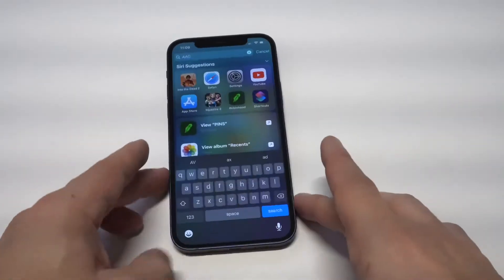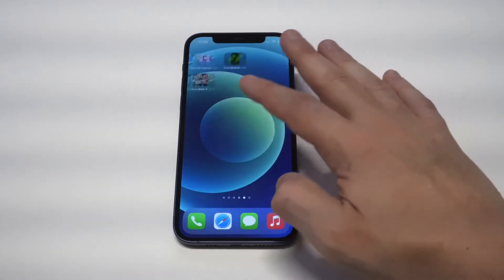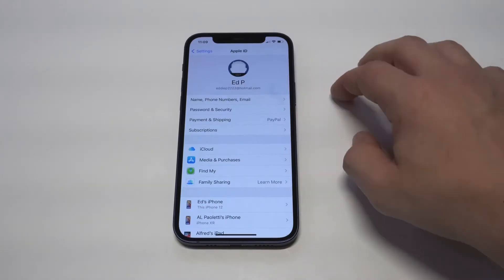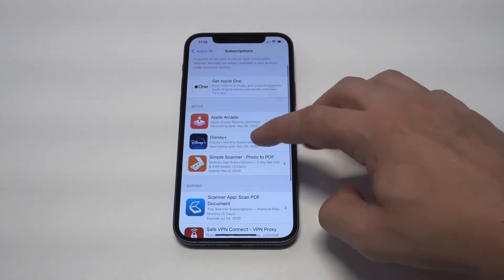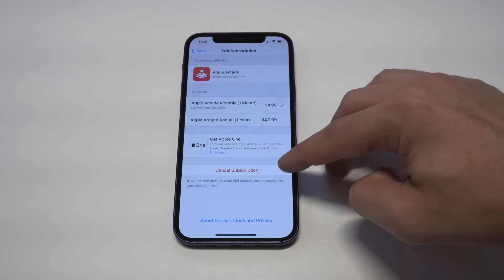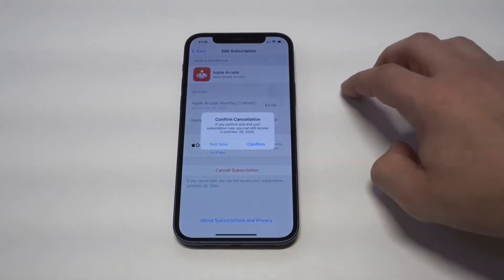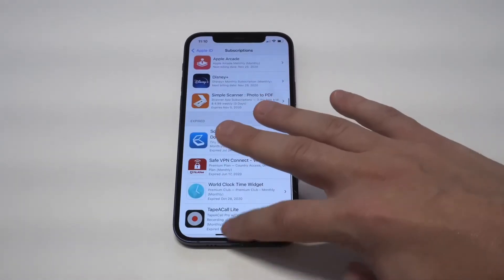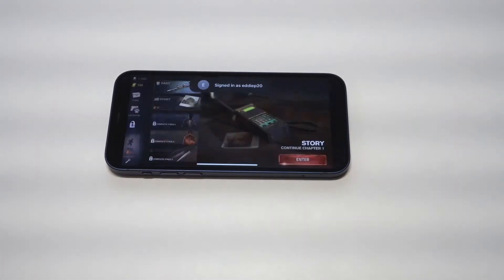How To Cancel App Subscriptions On Iphone 12/12 Mini/12 Pro Max